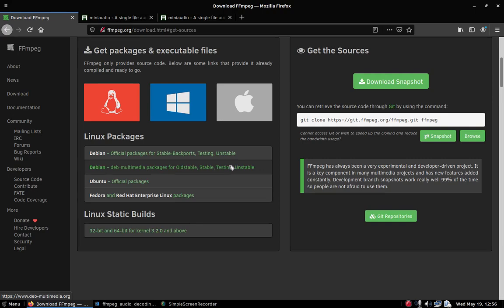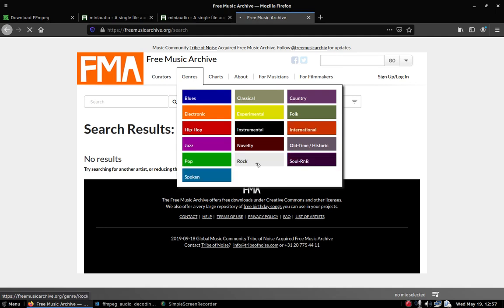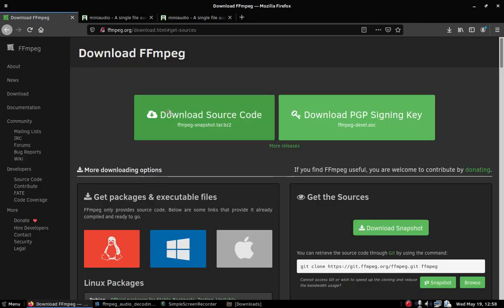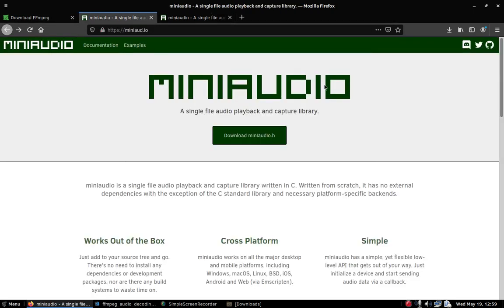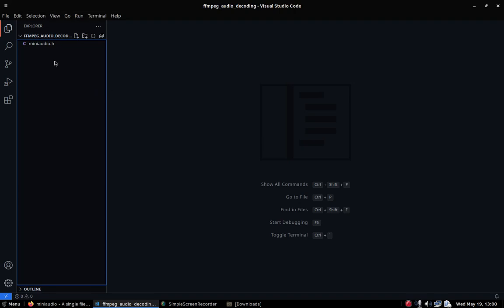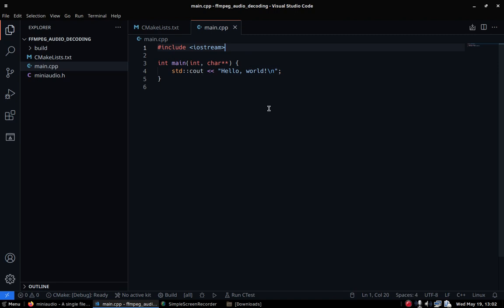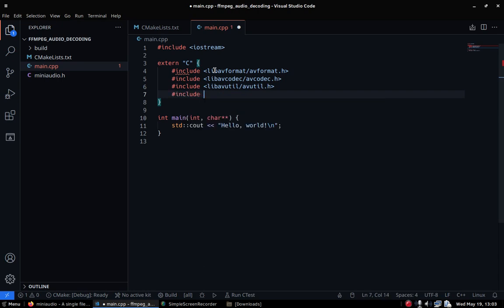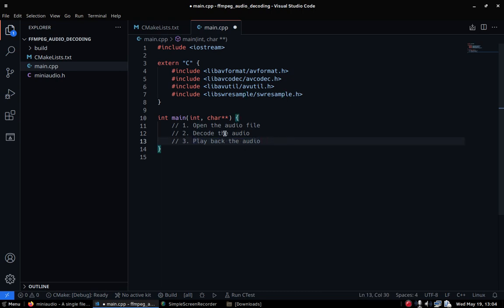FFmpeg Audio Decoding And Playback Tutorial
This walks you through how to decode and play back audio using the FFmpeg library and miniaudio.If you've got questions, leave them in the comments section and I'll try to respond when I can.